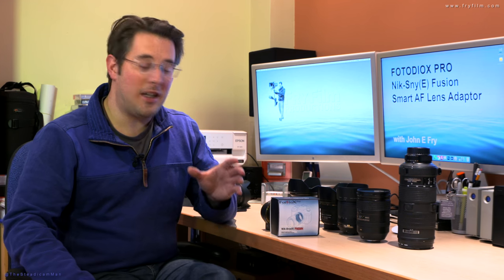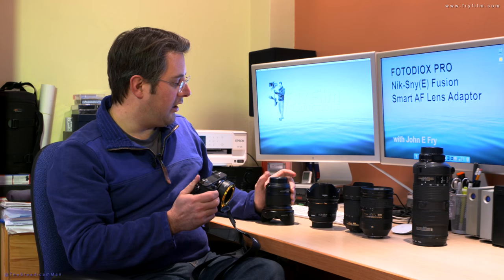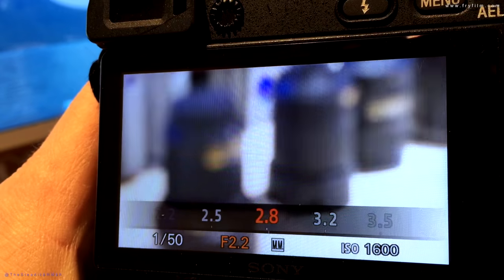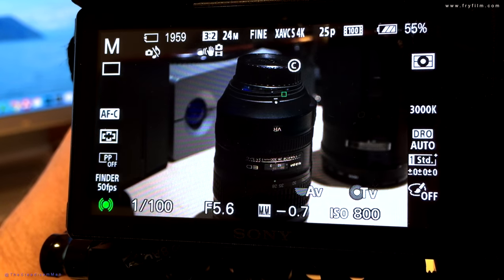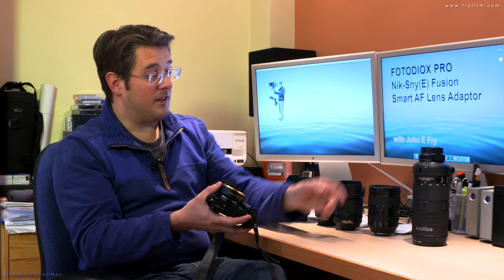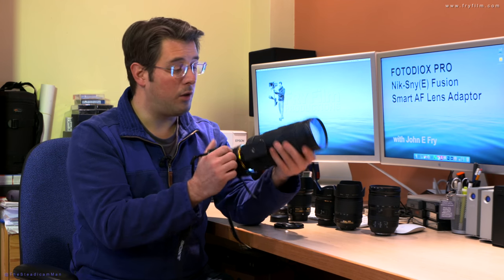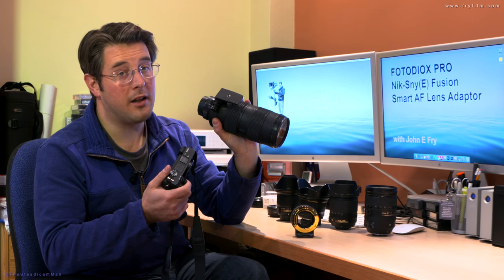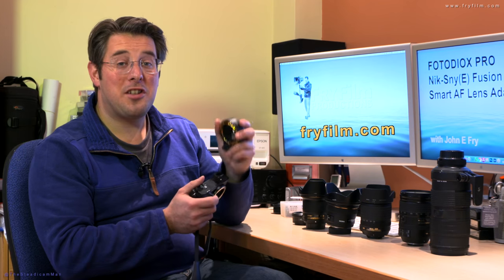Fotodiox Nikon to Sony E-mount Smart Lens Adaptor Test Review on a6300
@TheSteadicamMan reviews & tests the Fotodiox Fusion electronic lens adaptor which makes Nikon lenses autofocus, auto exposure, EXIF data and image stabilisers all work on Sony E-mount camera!

Camera: Sony a6300 with a variety of Nikon fit lenses

Shot on a Sony PXW-FS7 and NEX-FS700

Follow us @TheSteadicamMan on Twitter & Instagram!